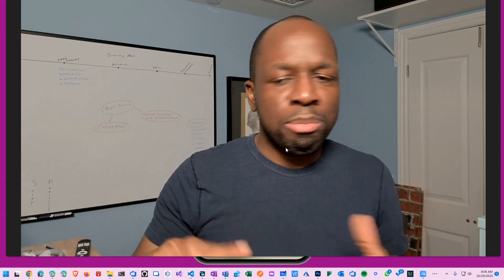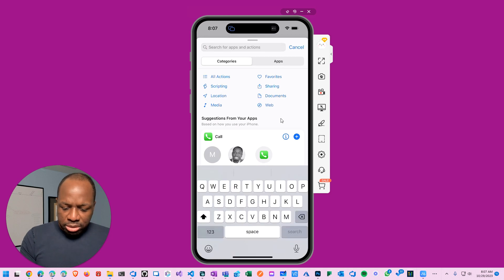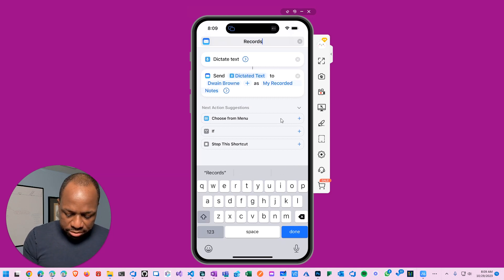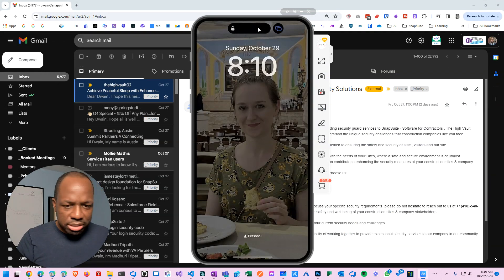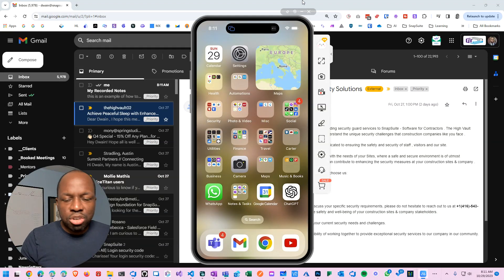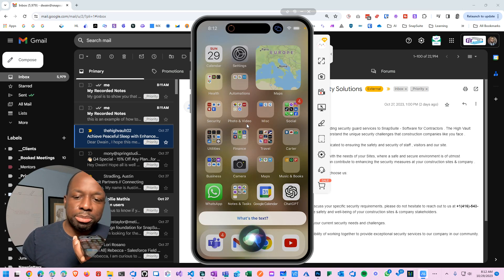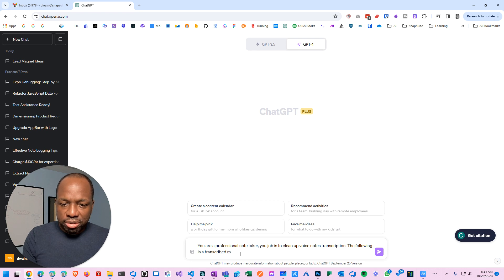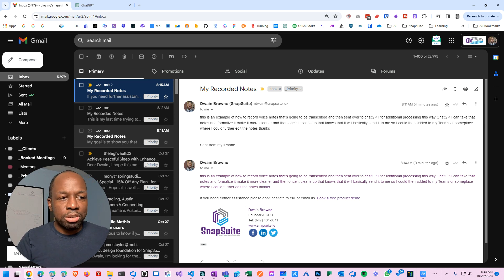Can You Use Siri with Chat GPT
In this video, I demonstrate how to use Siri to record voice notes, send them to email, transcribe them with ChatGPT, and then send them to your preferred platform. This method is useful for automatically tracking and managing your notes and time. I provide a step-by-step guide on setting up Siri shortcuts for this process.